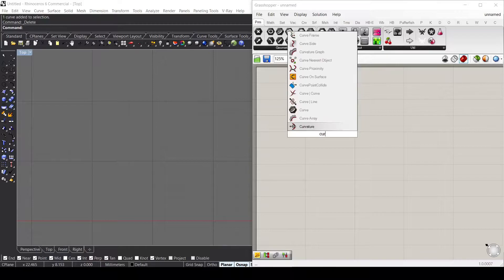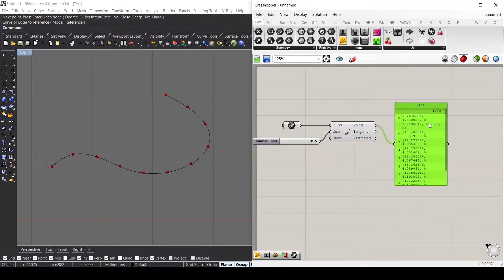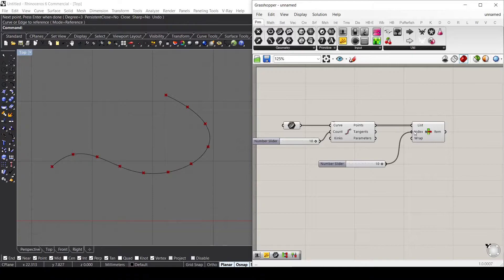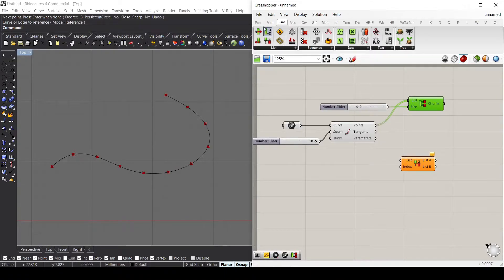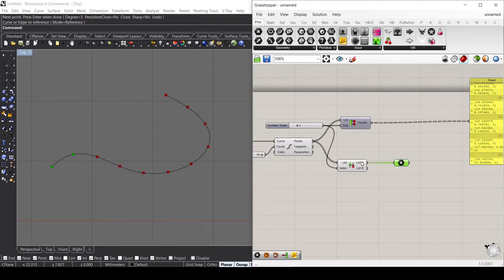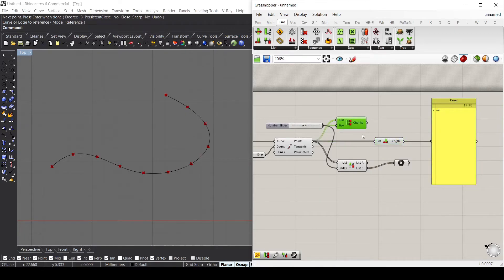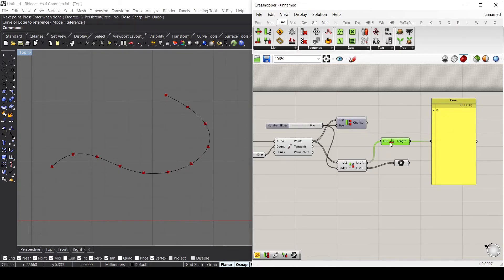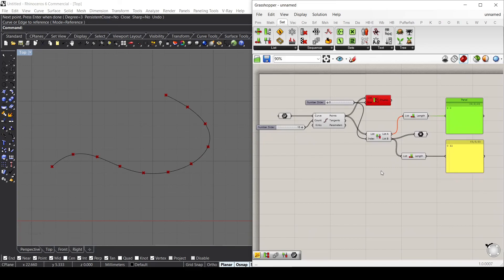Grasshopper Tutorial #5 | Lists introduction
#5 A quick introduction on how lists works

Credits: Thumbnail arrow icon created by Alice Design from the Noun Project